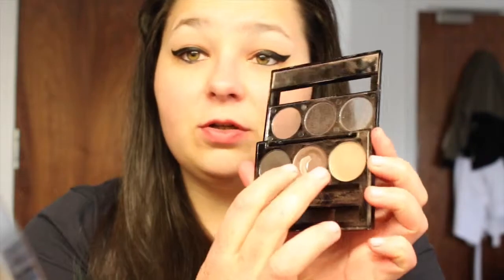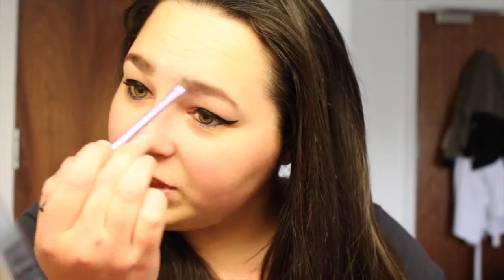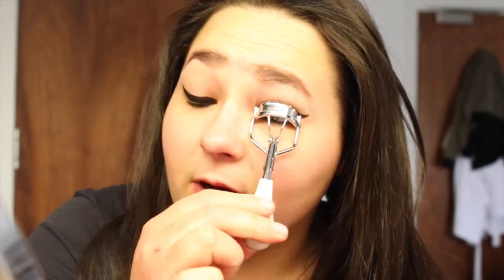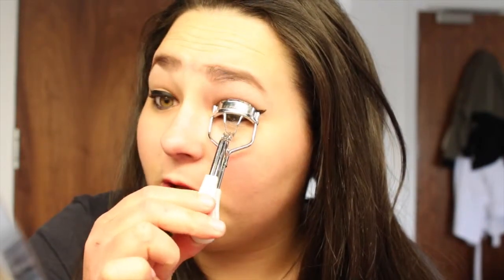EVERYDAY MAKE-UP ROUTINE | lauraxannie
Here's how I do my make-up, I was very tired so apologies for it being so shit. Products used are listed below xo

PRODUCTS USED;

L'Oréal Super Liner Mat-MATIC ‘Ultra Black'
L’Oréal Super Liner Perfect Slim ‘Intense Black'
L’Oreal Ultra Hippie Mascara
Collection Eye Brow Kit in 'Blonde'
Collection Colour Lash 'Clear’ Mascara
Barry M Coco Loco Lip Oil
Real Techniques Angled Brush
Primark Eyelash Curlers
NYX Ultra Matte Setting Spray